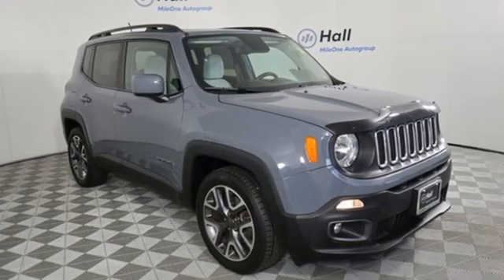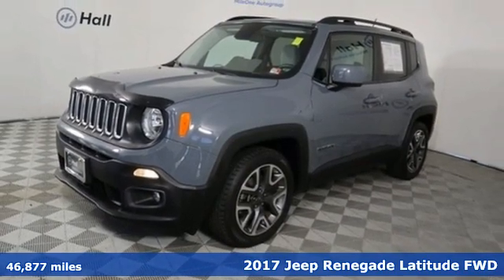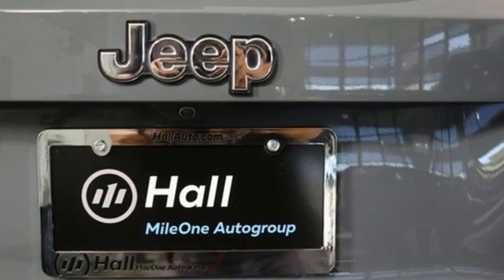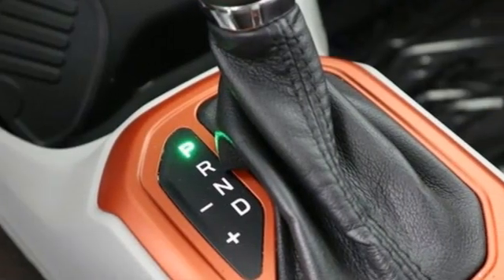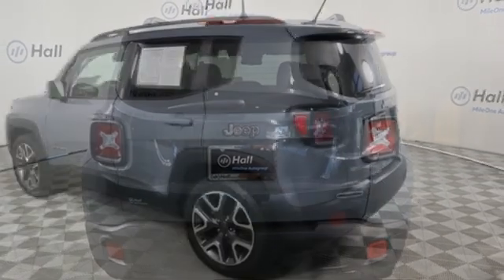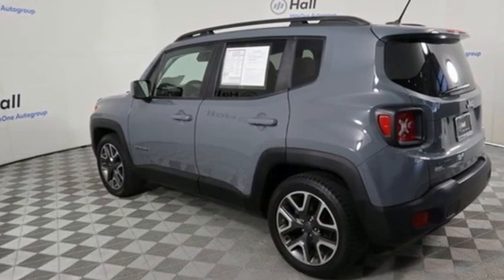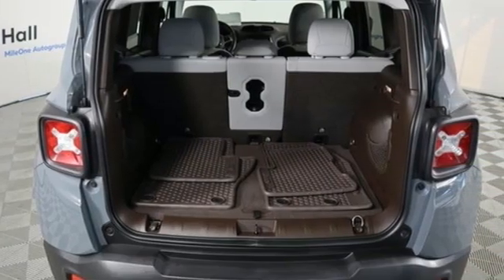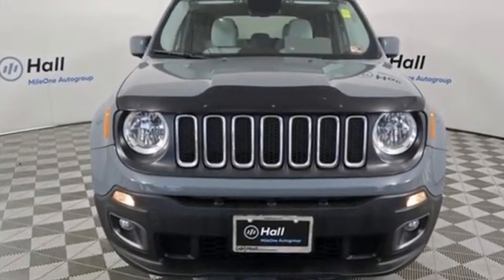Used 2017 Jeep Renegade Chesapeake VA Norfolk, VA 18201844A - SOLD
Year: 2017
Make: Jeep
Model: Renegade
Trim: Latitude
Engine: 2.4L I4 MultiAir
Transmission: 9-Speed 948TE Automatic
Color: Gray
Interior: brown
Mileage: 46877
Stock #: 18201844A
VIN: ZACCJABB6HPF50615
We are currently offering Vehicle Purchase Home Delivery by appointment. 2017 Jeep Renegade Latitude 9-Speed 948TE Automatic 2.4L I4 MultiAir FWD Anvil 4D Sport Utilitybr22/30 City/Highway MPG 22/30 City/Highway MPG Recent Arrival!brAwards:br * 2017 KBB.com 10 Best All-Wheel-Drive Vehicles Under $25,000 * 2017 KBB.com 10 Coolest New Cars Under $18,000 * 2017 KBB.com 10 Most Awarded Brands *Every Internet Price includes current applicable dealer discounts. Your additional costs are sales tax, tag and title fees for the state in which the vehicle will be registered, any dealer-installed options (if applicable) and a $699 dealer processing fee (Virginia, North Carolina). Prices are subject to change, and prior sales are excluded. While every reasonable effort is made to ensure the accuracy of this information, we are not responsible for any errors or omissions contained on these pages. Please verify any information in question with the dealer.

Address:
3353 Western Branch Blvd